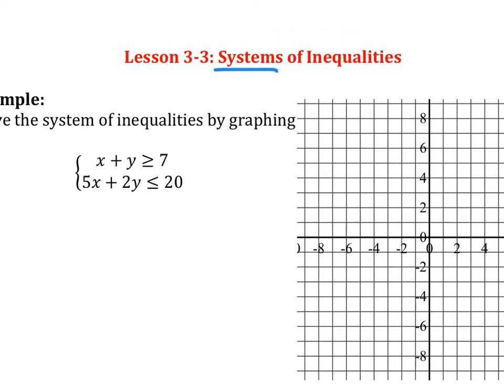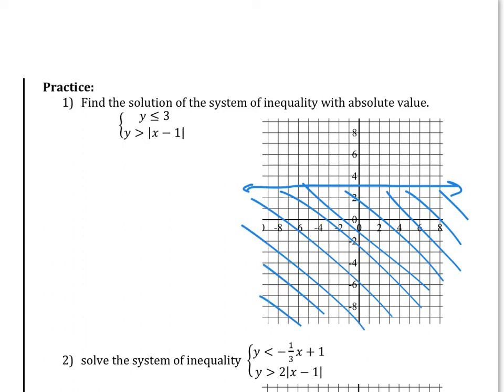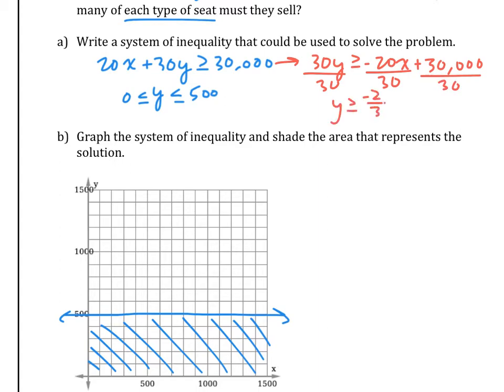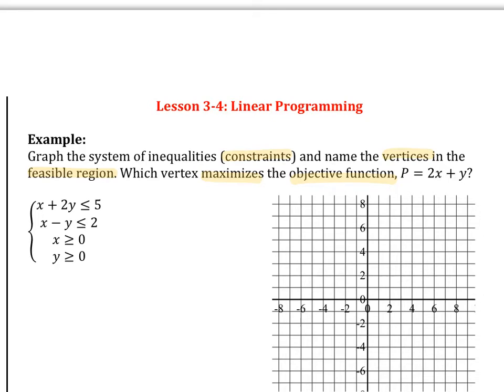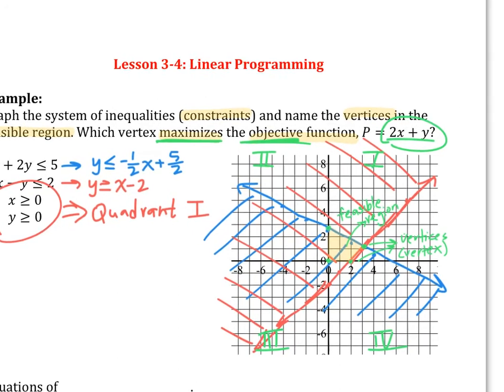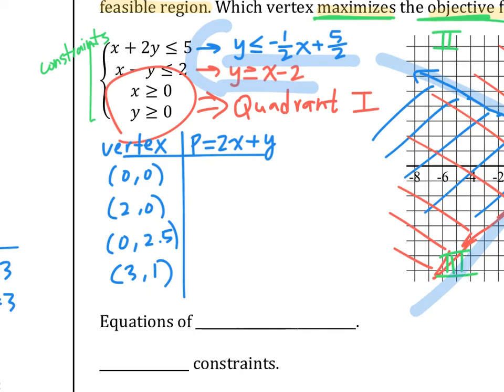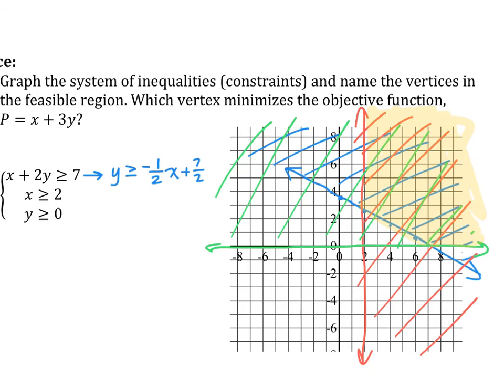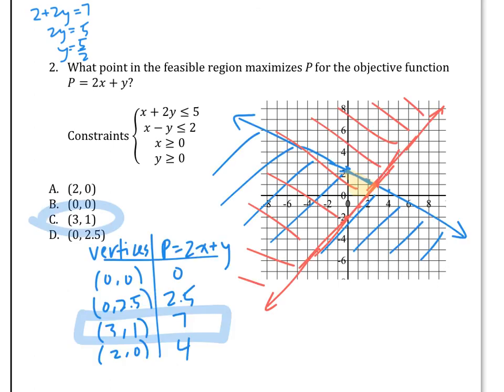Honors Algebra 2 - Ch.3.3-3.4 (day 1)